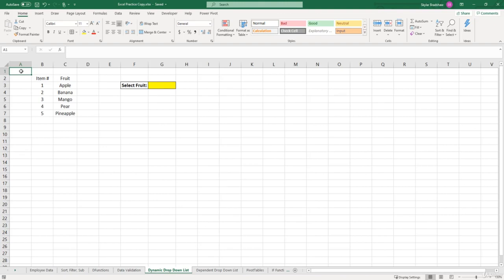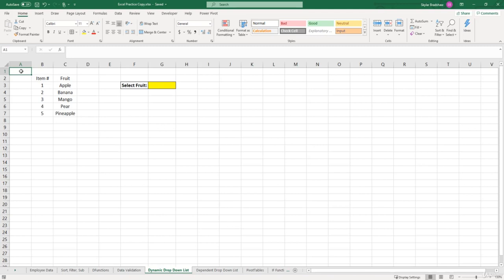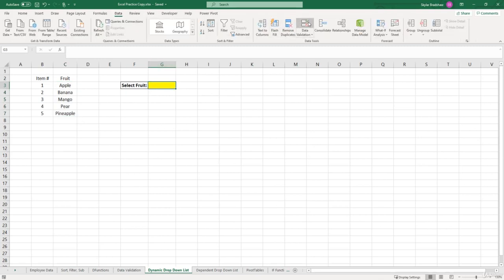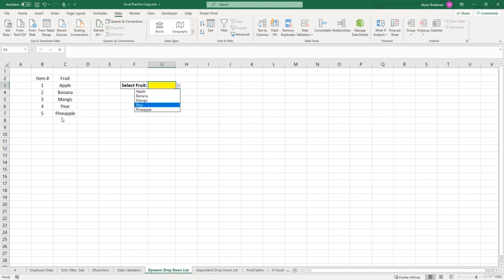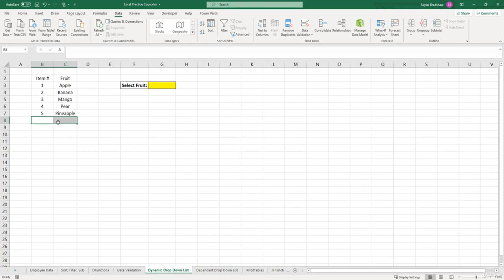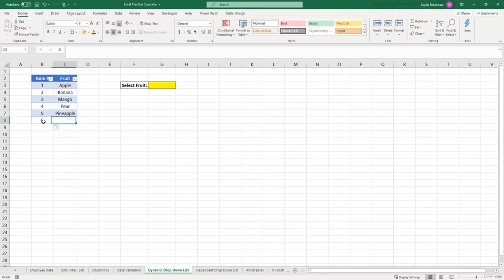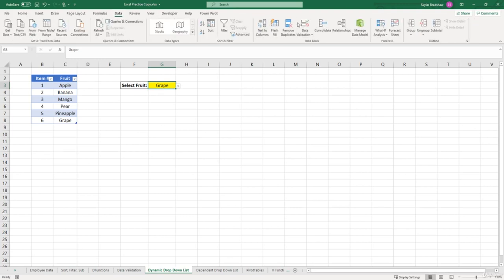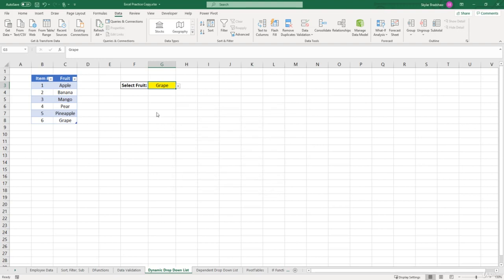Creating a Dynamic Drop Down List